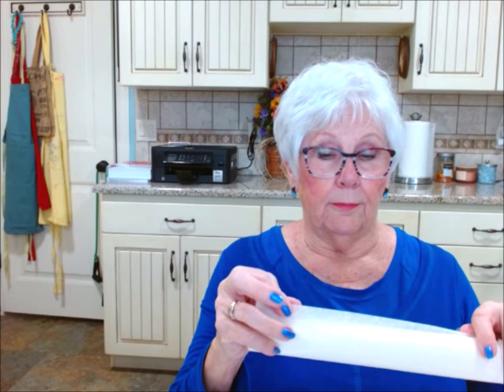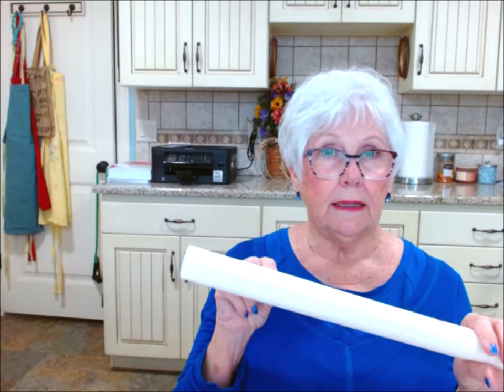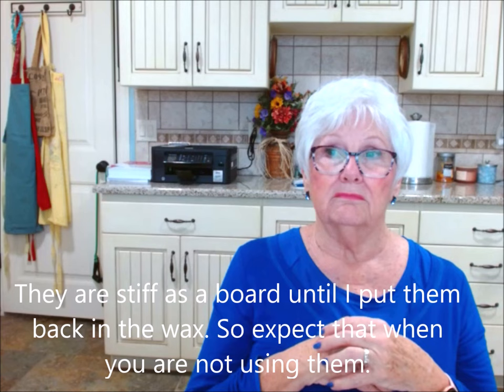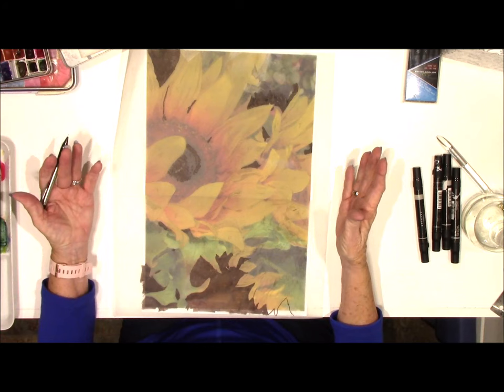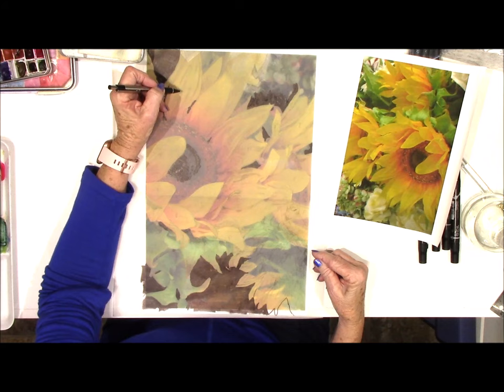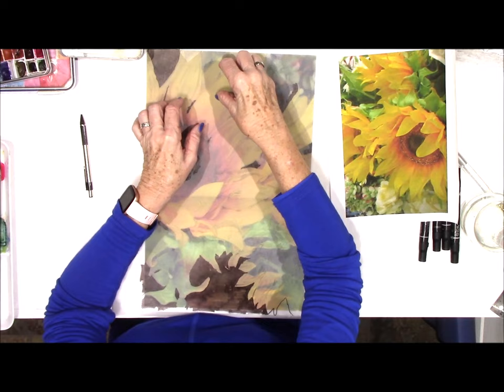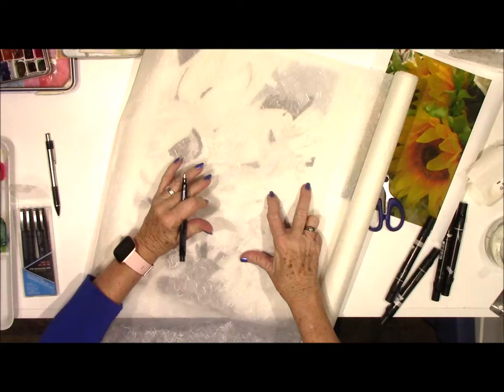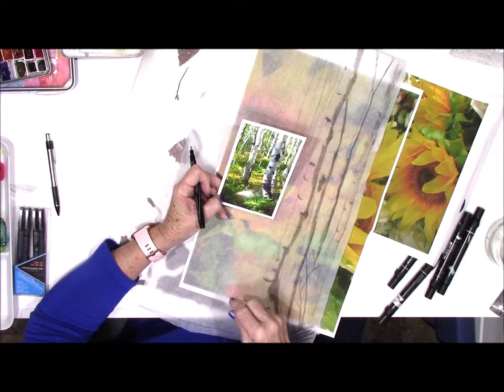Part 2 Batik Painting on Material? No Silly, A WATERCOLOR Batik Painting on Rice Paper! CORRECTION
Yes, a WATERCOLOR BATIK Painting Using Rice Paper!

In Part 2 of this series I will be sharing very special tips, techniques, tools, supplies and ideas, on how to paint a Watercolor Batik using Japanese Kinwashi Rice Paper. You will learn by seeing how I prepare a painting, looking at the watercolors I use, as well as the brushes I use, the permanent pens for tracing a photo, the paraffin wax to melt, and the melting pan for the wax. I will show you every single step on how I paint a Sunflower Batik. I will happily answer any of your questions and I appreciate all comments, please leave those in the "Comment" section after the video.

Supplies & Tools for Batik Painting:
Transparent Watercolors (Brands: Daniel Smith, Winsor & Newton)
Watercolor Brushes (Various Sizes) Brand: Princeton Aqua Elite Rounds
Cheap Artist Brushes (Various sizes) for Applying Paraffin Wax
Gulf Paraffin Wax
7" Electric Frying Pan for Melting the Wax
Newspaper and/or Newsprint
Wax Paper (any brand)
Freezer Paper (any brand)
Iron for Removing Wax

General Supplies Used for Watercolors:
Daniel Smith Watercolors
DaVinci Watercolors
Winsor & Newton Watercolors

General Supplies Used for Masking Fluid
Grumbacher Miskit
Winsor & Newton Masking Fluid

Arches 140# Cold Press Watercolor Paper

Acrylic Paint Used:
Liquitex Basics